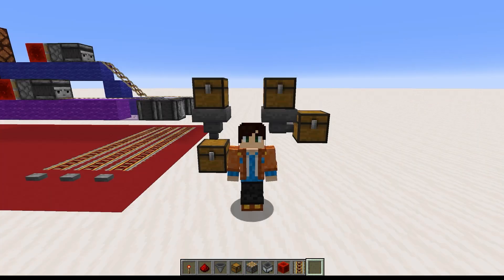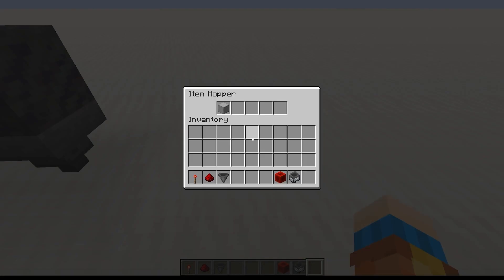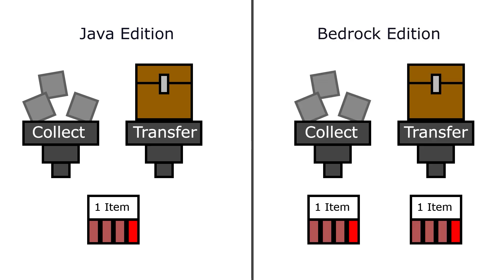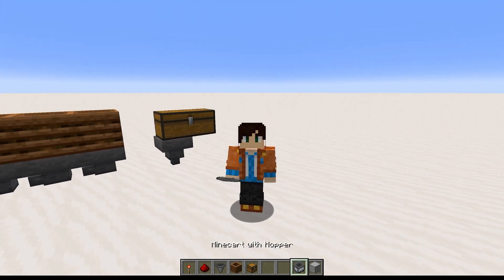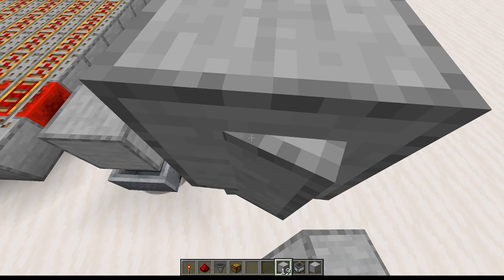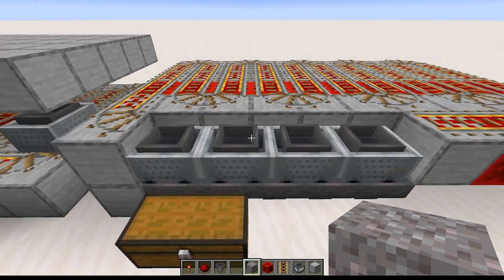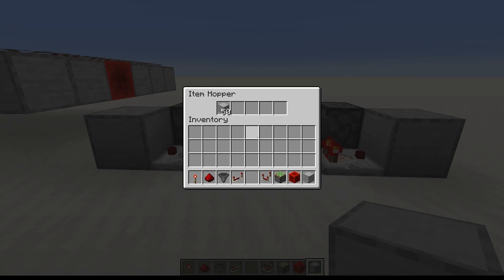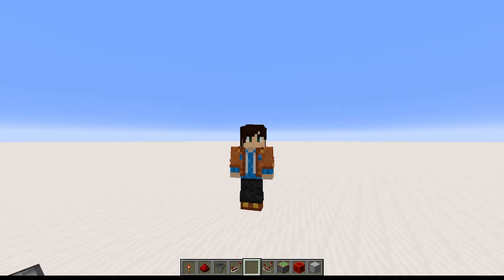The Hopper: How to Use Minecraft's Automatic Collector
In this guide to Minecraft Hoppers, we explore the essential mechanics behind one of Minecraft's most versatile components. (If you're looking for an explanation of item sorters, that will be in the NEXT episode, which will be about comparators, since item sorters use both hoppers and comparators!) We cover hoppers, hopper minecarts, the gravel trick, and explain Etho hopper clocks step by step, along with building a hopper-clock powered parkour challenge!

Redstone from Zero is a tutorial series best viewed in order. Haven't seen Episode 0 yet? Jump in here!

Learn Minecraft redstone the easy way, with lessons everyone can master, in Redstone from Zero! In this redstone tutorial series, MistRazor kicks off your redstone journey from the ground up, assuming you have *no* prior knowledge, and helps you conquer the concepts you need to tackle intermediate, and eventually advanced redstone. All in an easy to follow, step-by-step manner.

Your redstone adventure starts now!